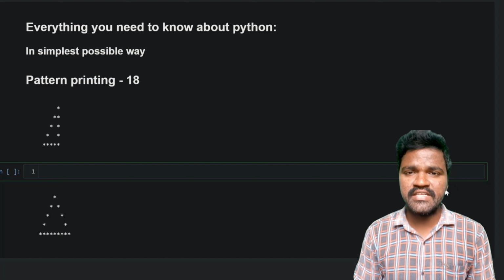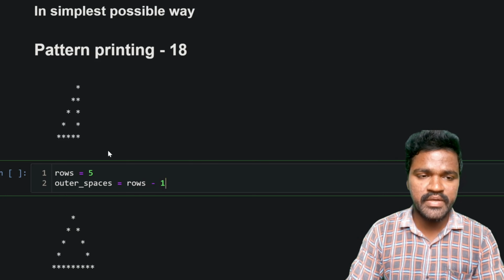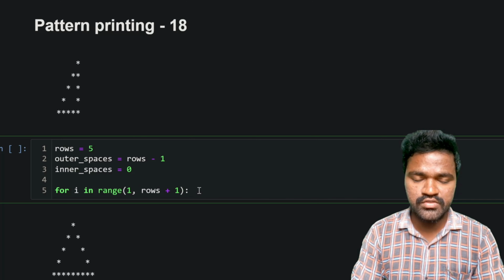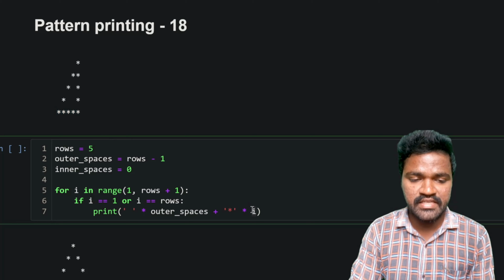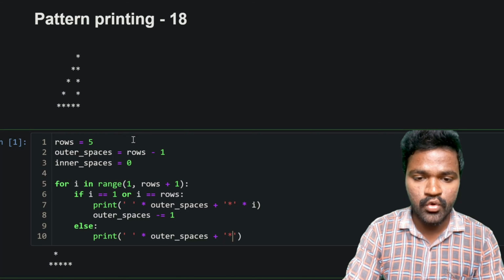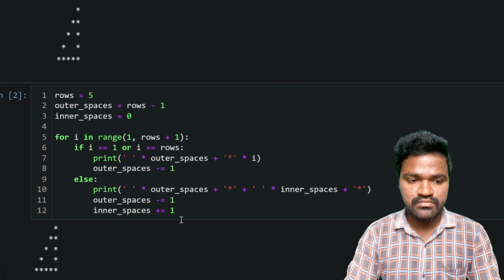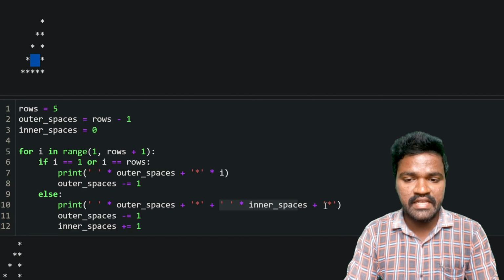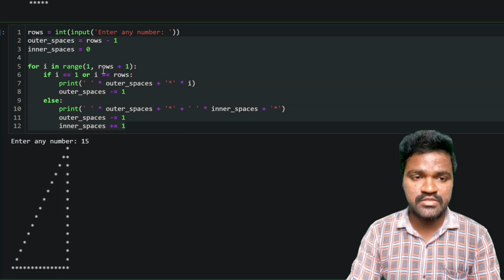Pattern printing 18 | hollow left half pyramid | pattern printing in python | python full course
🐍 Master Python Pattern Printing: Create Stunning hollow left half pyramid pattern with For Loop, String Concatenation and string multiplication | Python Pattern Printing Tutorial 🐍

🎓 Welcome to the series of "Everything you need to know about python: In simplest possible way" In our Python pattern printing tutorial, where you'll unlock the art of crafting mesmerizing hollow left half pyramid pattern using the magic of for loops, ingenious string concatenation, and the power of string multiplication. Whether you're a programming enthusiast or an aspiring Python wizard, this tutorial promises to elevate your skills to new heights!

🔥 We begin by unraveling the secrets of for loops and unveil the simplicity behind creating hollow left half pyramid. We'll guide you step-by-step through the process, so even beginners can follow along with ease.

🌟 But that's just the beginning! Brace yourself for a burst of creativity as we dive into the enchanting world of string concatenation and multiplication. With these tools at your disposal, you'll wield the ability to produce awe-inspiring hollow left half pyramid designs with finesse and finesse.

🎨We focus on the classic hollow left half pyramid pattern. Watch as we guide you step-by-step through the process of creating the mesmerizing pattern:

🌟 With just a few lines of Python code, you'll have the power to conjure this captivating hollow left half pyramid pattern effortlessly.

🕐 Timestamps:
00:00 - Introduction
00:33 - hollow left half pyramid pattern printing
09:45 - Exercise pattern printing